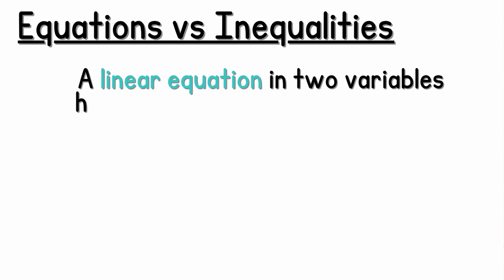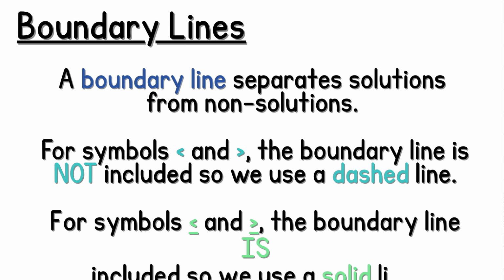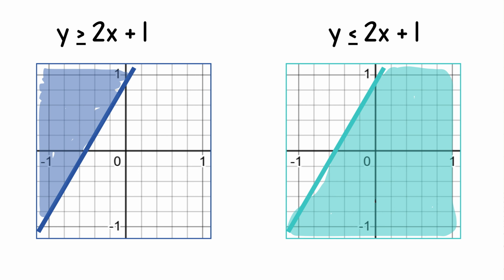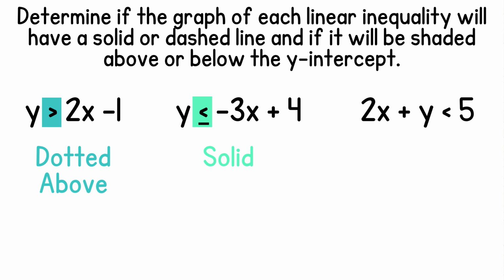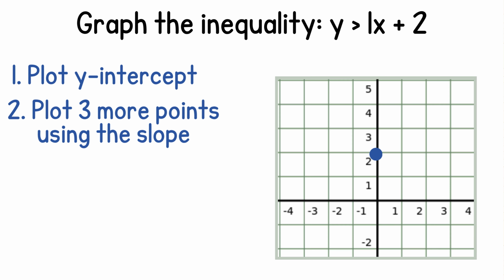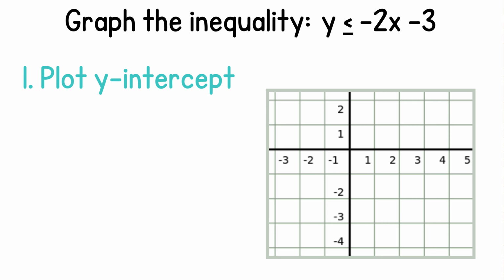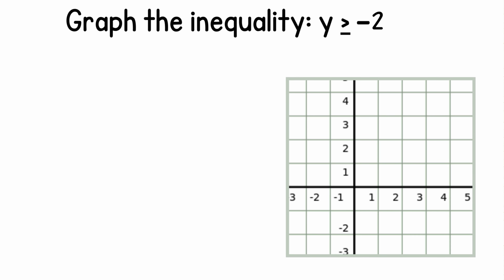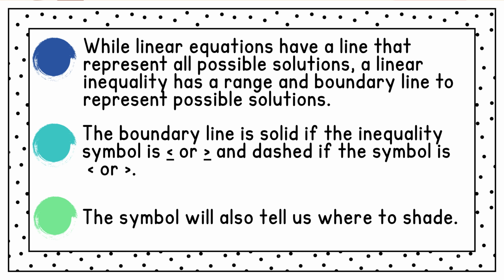Graphing Two-Variable Inequalities | Shading & Boundary Lines Explained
How do you graph two-variable inequalities? In this video, we’ll break down the steps to graph inequalities on a coordinate plane, determine boundary lines, and correctly shade solution regions.

📊 What You’ll Learn:
✔️ How to write and interpret two-variable inequalities
✔️ How to graph the boundary line (solid vs. dashed)
✔️ How to determine which side of the graph to shade
✔️ Real-world applications of two-variable inequalities

By the end of this lesson, you’ll be able to confidently graph inequalities and analyze solution regions!